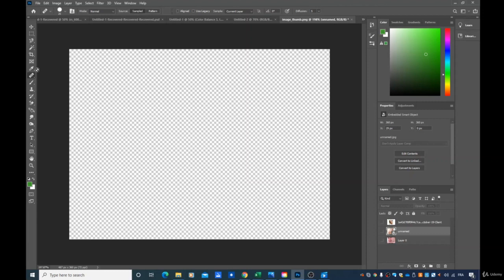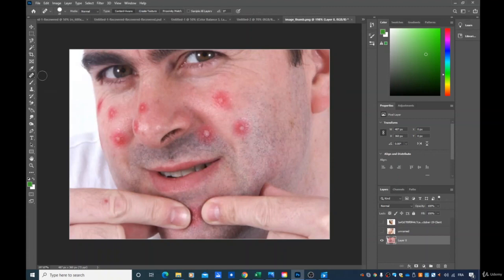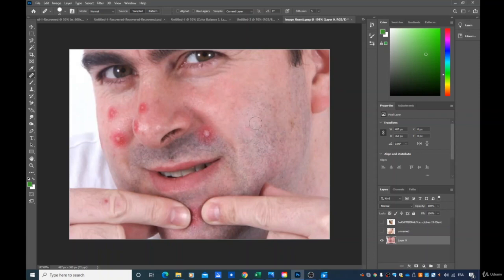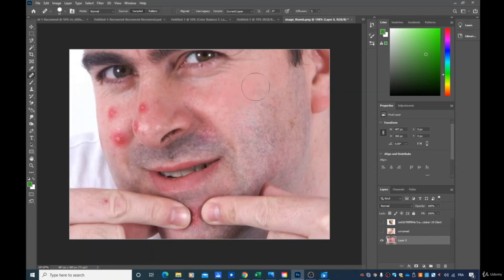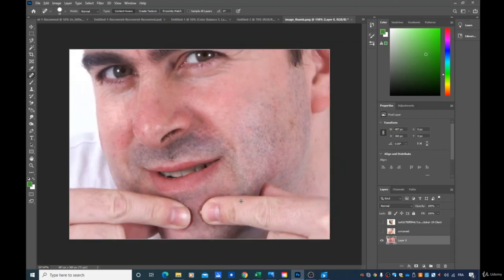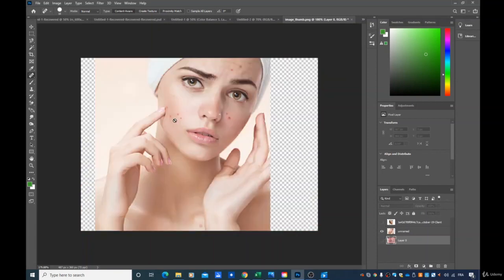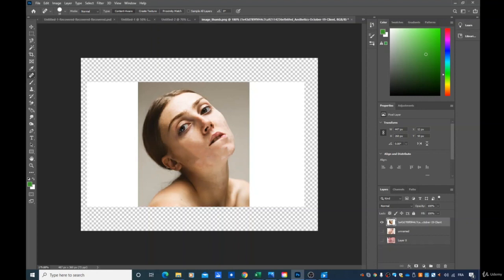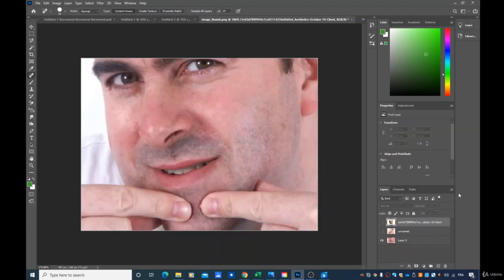Part 22 Advanceed picture modification part 1